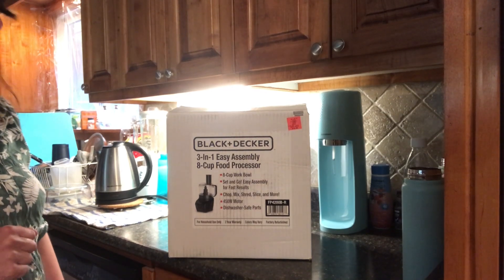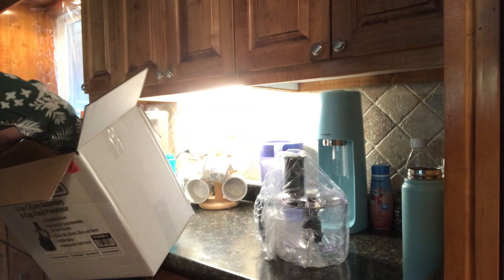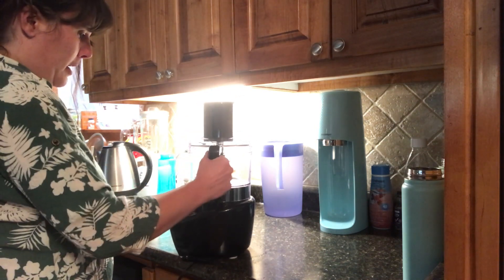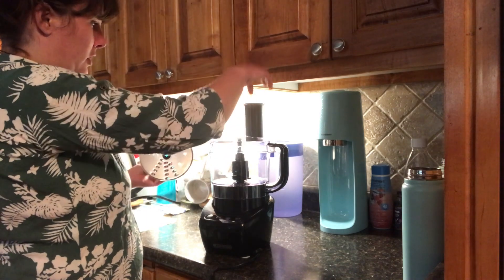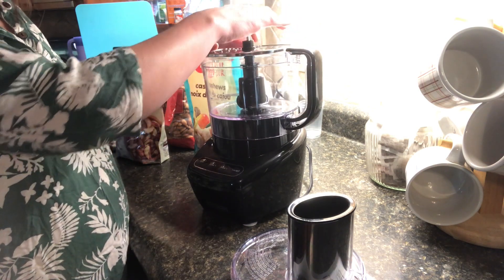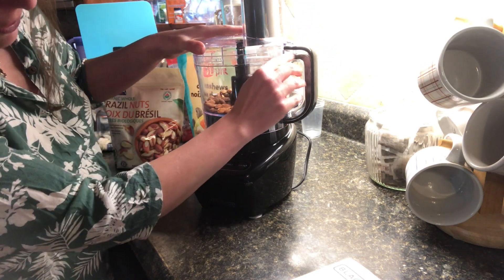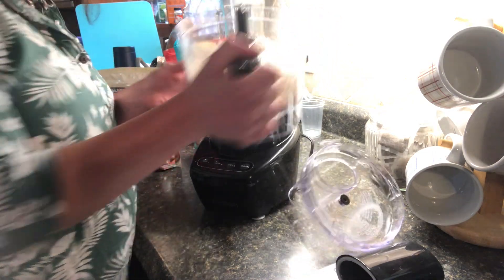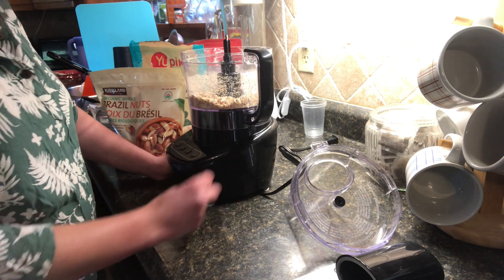Black & Decker 8 Cup Food Processor | Unboxing & Review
About this item:
Easy Assembly- The smart design lets you set the workbowl onto the base, and uses the lid as the locking mechanism. No more struggling to lock the bowl into place!
8-cup Work Bowl- The large capacity gives you plenty of room to work with when creating salsas, nut butters, hummus, and so much more. The possibilities are endless!
S-Blade Blade- The stainless steel blade quickly chops and mixes for fast, consistent results
Reversible Slice/Shred Disc- The reversible metal disc lets you slice veggies quickly or shred cheese without tiring our your forearms
450W Motor- The powerful motor takes care of food quickly and easily. Dishwasher-Safe Parts- All removable parts are dishwasher-safe for easy cleanup.